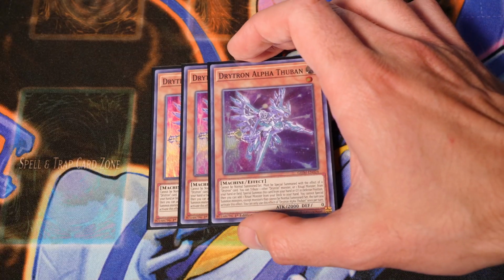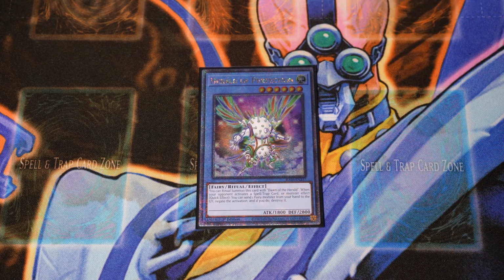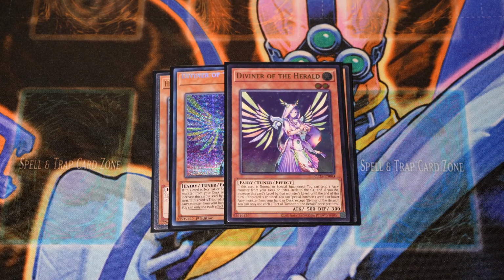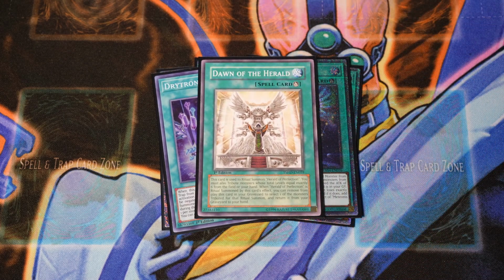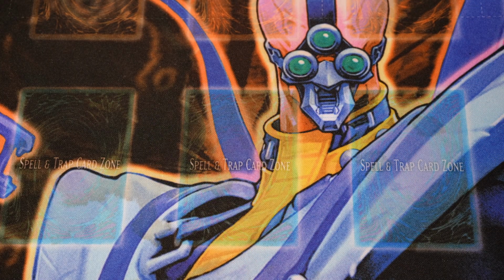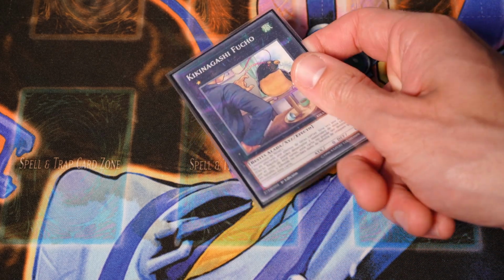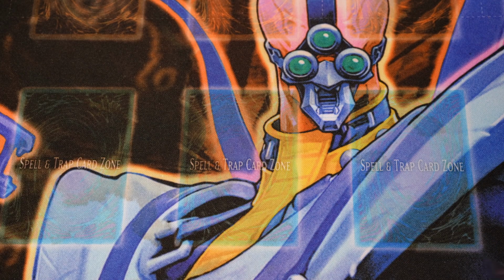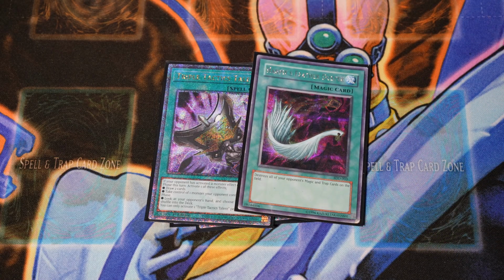PERFECTION DRYTRON | MAY 2025 Deck Profile & Combo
🎥 - WE ARE NOW STREAMING ON YOUTUBE MONDAYS & WEDNESDAYS!

⌨️ - Hop in our discord server using this link! Join a growing community of duelists from around the world!

The Drykage is BACK AGAIN with a brand-new Drytron deck profile and combo tutorial - featuring the mighty Herald of Perfection. The main draw to playing this build is the access to Orange LIghts, alongside some of the highest ceiling end boards known to man.

0:00 - Intro
0:20 - Main Deck
5:52 - Extra Deck
8:15 - Side Deck
9:35 - COMBO!